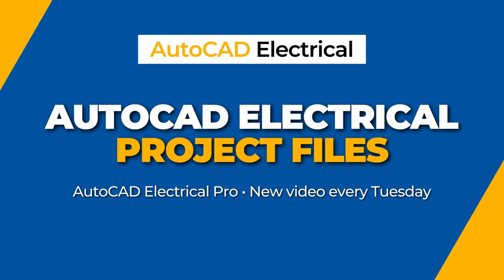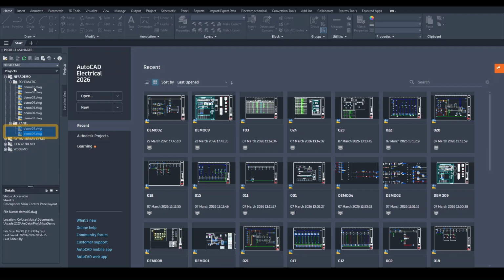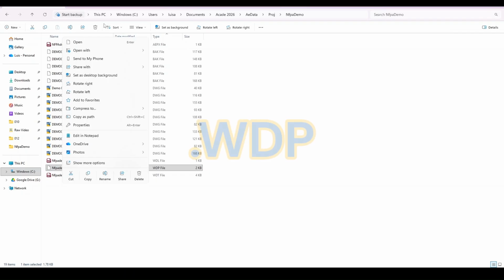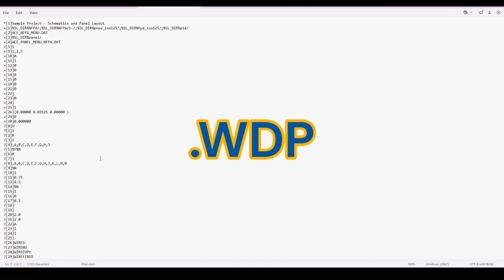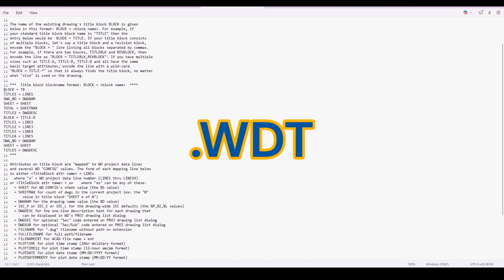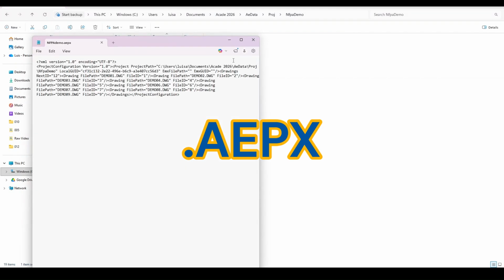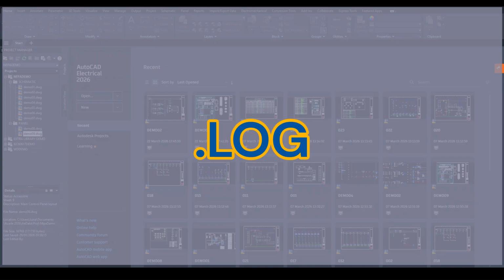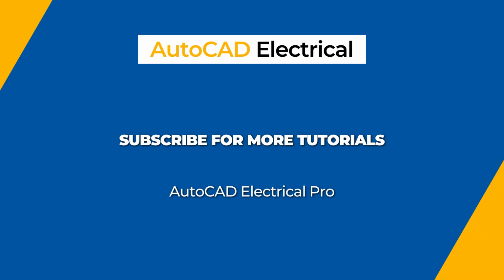AutoCAD Electrical Project Files Explained — WDP, WDT, WDL, AEPX & Hidden Temp Files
Understanding the files inside an AutoCAD Electrical project folder is essential for working confidently and avoiding mistakes — and in this quick tutorial, we open several real project files to show you exactly what they contain and why they matter.
In just a few minutes, you’ll learn what each file does, which ones are essential, and which ones are temporary or safe to ignore. We explore the core project files like WDP, WDT, and WDL, open the AEPX XML metadata file, and look at common temporary files such as BAK, ERR, SV$, AC$, and TMP.
This video is designed for beginners who want a clear, practical understanding of how AutoCAD Electrical organises project data behind the scenes. By seeing the actual contents of these files, you’ll build confidence, avoid confusion, and develop a cleaner, more organised workflow.
In this video you’ll learn:
• What the main AutoCAD Electrical project files are (WDP, WDT, WDL)
• What’s inside the AEPX electromechanical XML file
• How lock files work and why they appear (WDL, WDL2)
• What temporary files AutoCAD Electrical creates and when they matter
• Which files are safe to delete and which ones AutoCAD relies on
• How to recognise backups, autosaves, logs, and error files
• A simple, beginner‑friendly way to understand your project folder
This short tutorial is part of a structured learning series designed to help you build strong habits and a clear understanding of how AutoCAD Electrical manages project data. Follow along to keep your environment clean, organised, and ready for real engineering work.